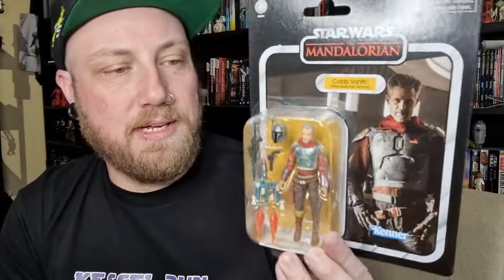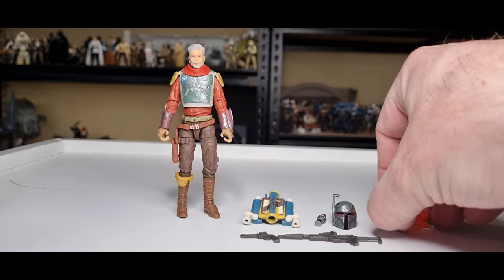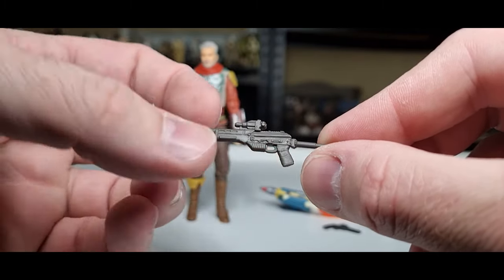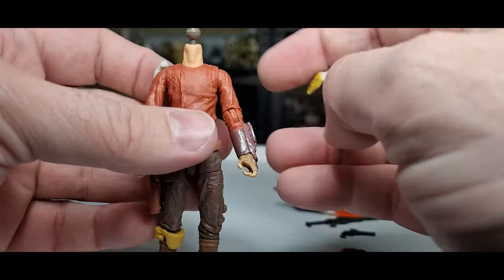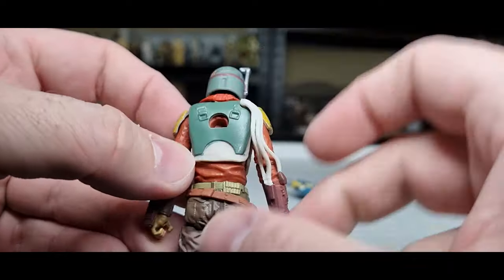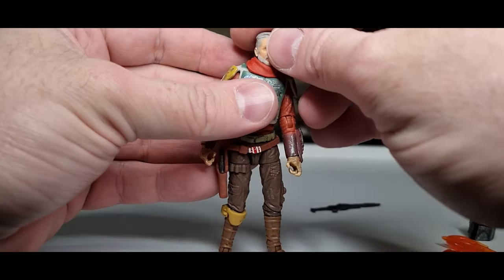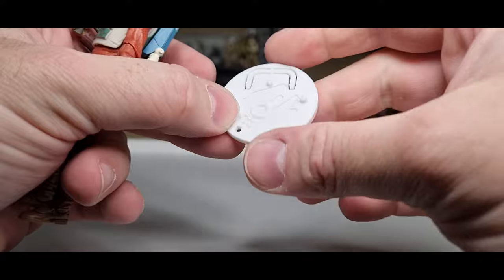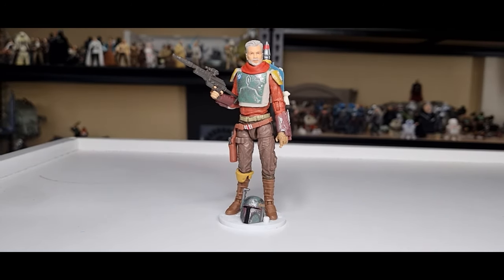COBB VANTH | VC343 | STAR WARS THE VINTAGE COLLECTION DELUXE